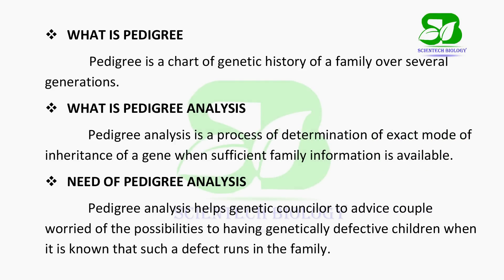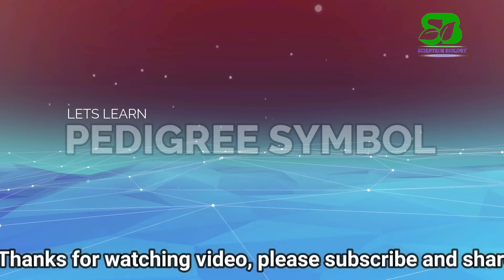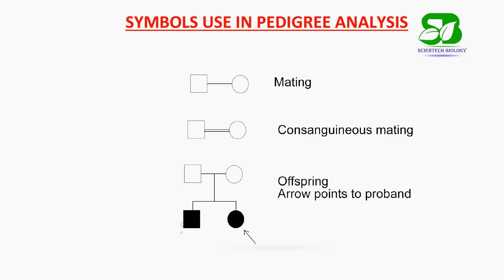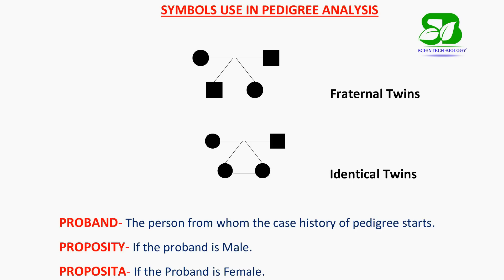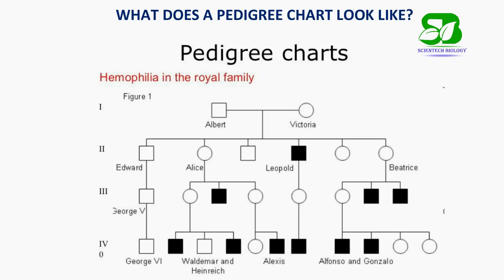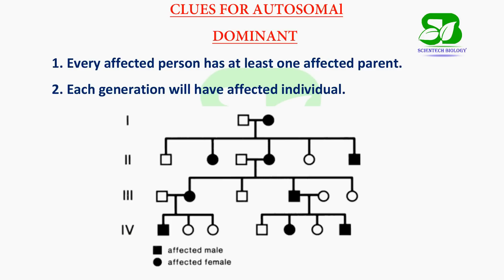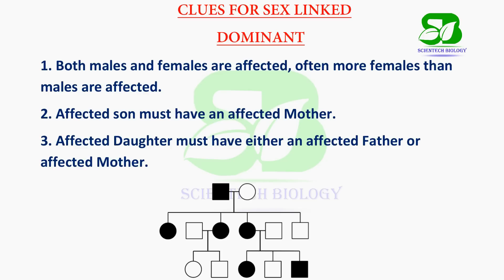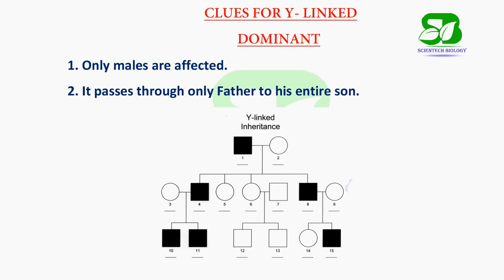Pedigree analysis class 12 I How To solve pedigree chart I Pedigree analysis Trick I scientechbology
In this Video we learn about the Pedigree analysis class 12 I How To solve pedigree chart I Pedigree analysis Trick I scientechbology
By analyzing a pedigree, we can determine genotypes, identify phenotypes, and predict how a trait will be passed on in the future. The information from a pedigree makes it possible to determine how certain alleles are inherited: whether they are dominant, recessive, autosomal, or sex-linked.
A pedigree chart displays a family tree, and shows the members of the family who are affected by a genetic trait.This chart shows four generations of a family with four individuals who are affected by a form of colorblindness

To know in detail watch the video...